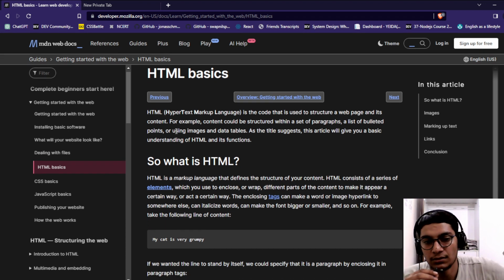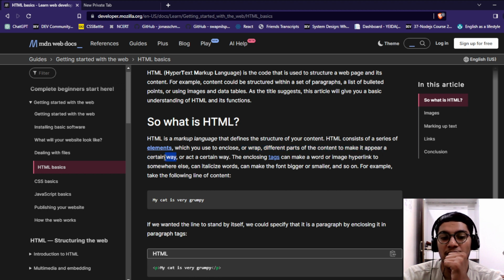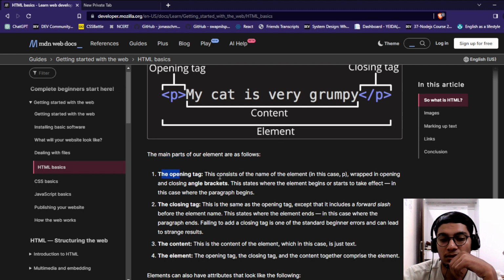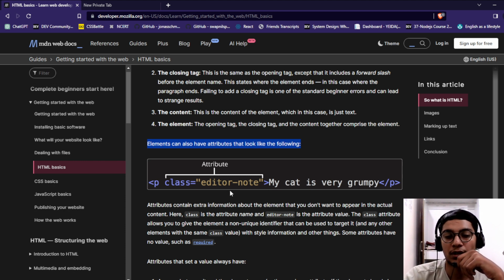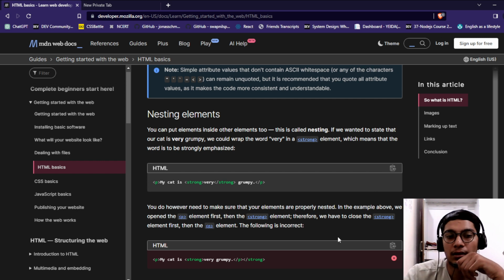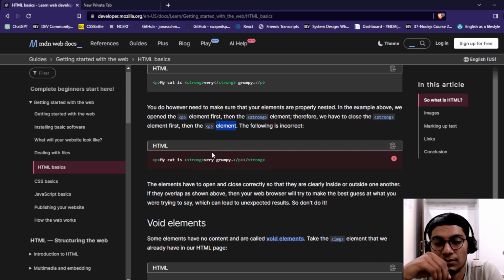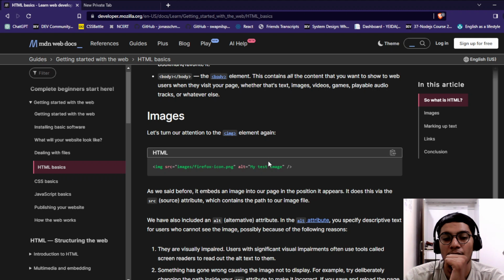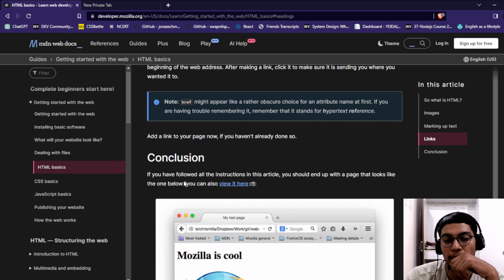what is html [ 2 ] | Improving speaking skill through explaining topic | Shivam bhati |Technology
This is Second video of this playlist in this playlist i am going topics related technology in concise way and with that trying to improve my communication skill with the time as its goes now let see where it goes and how we accomplish through playlist in the future